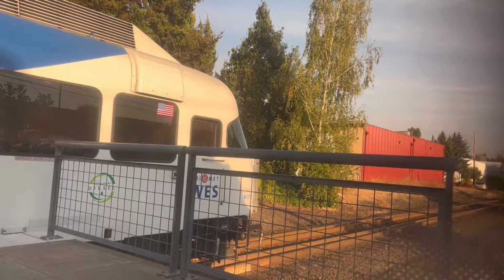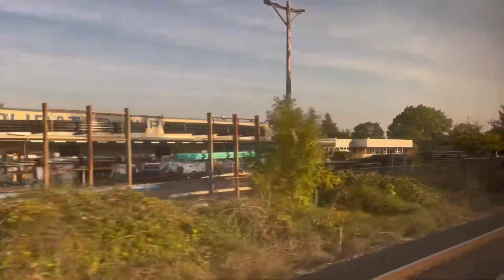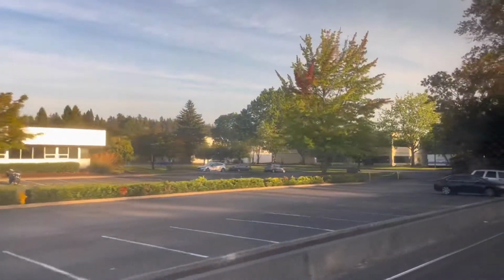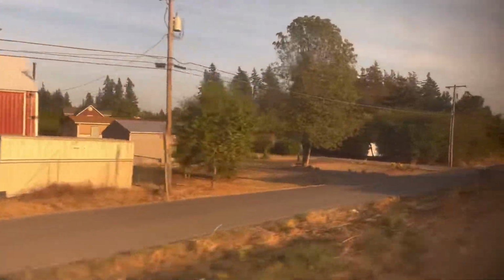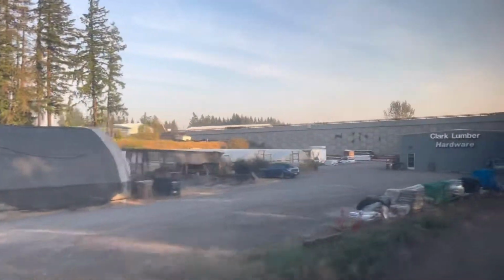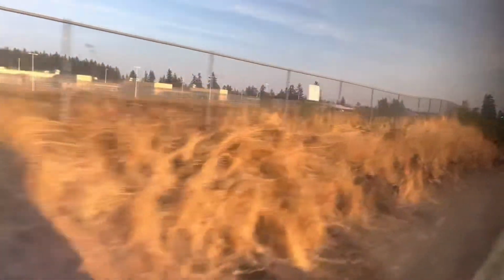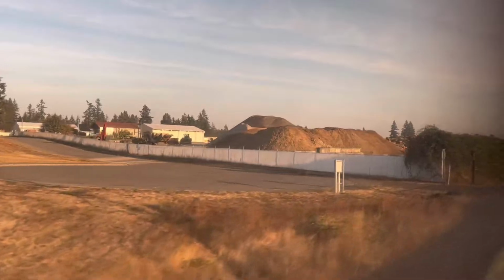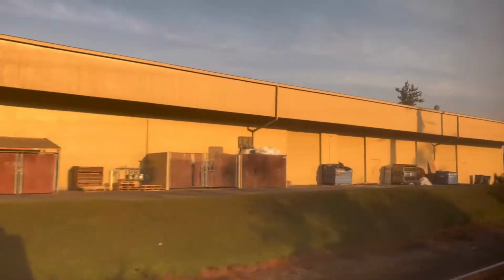TriMet WES Ridealong: Beaverton TC to Wilsonville with scanner audio! *FULL ROUTE* (Pt 1/2)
Model: Budd RDC2 no. 1702 owned by TMTX
Horn: Nathan Airchime K1L13 NF 1PC
Chapters:
0:00 Intro
0:20 Request response
0:31 Beaverton TC
8:25 Hall+Nimbus
12:30 Tigard TC
20:30 Tualatin
30:30 Wilsonville
31:39 Outro